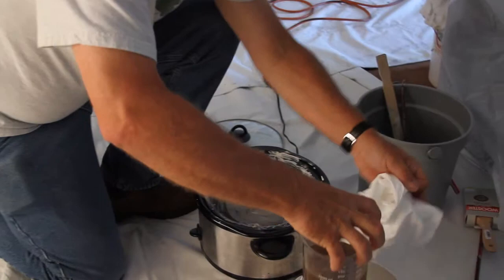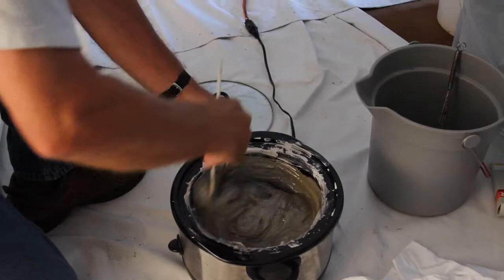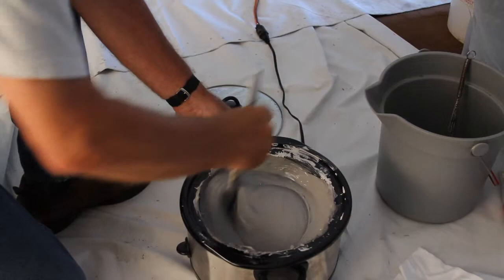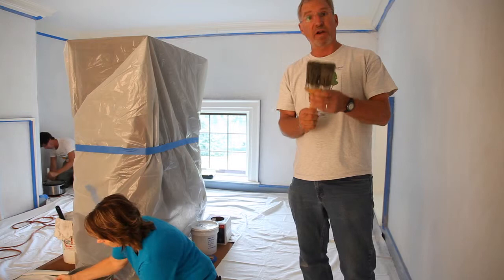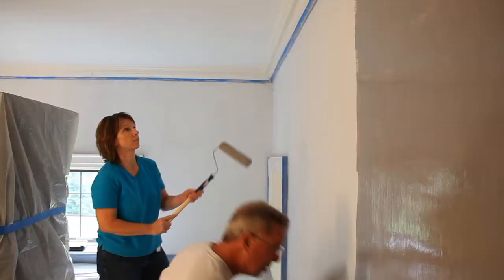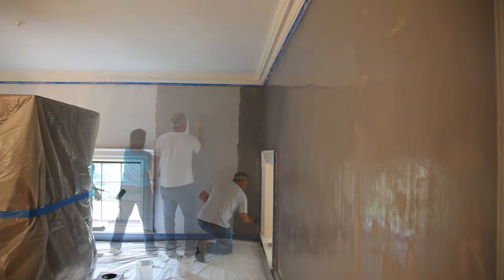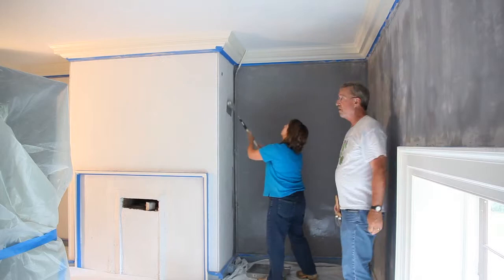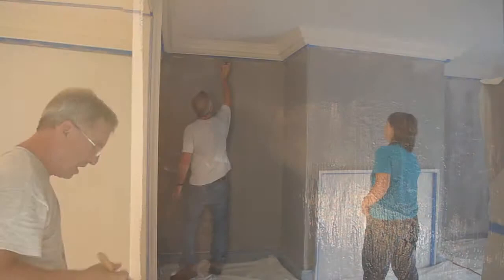Painting Monticello's 2nd Floor North Square Room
Monticello's Restoration Team paints the 2nd Floor North Square Room with a distemper paint, a chemical match to what was used in Jefferson's time, returning it to its original color.